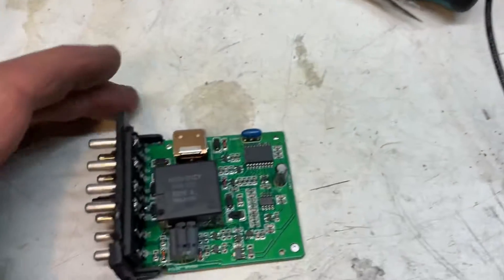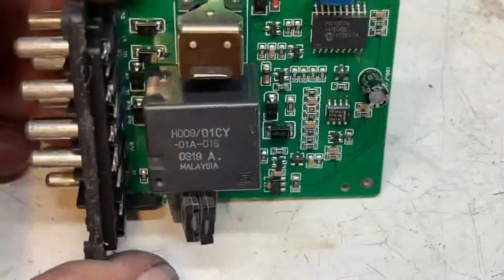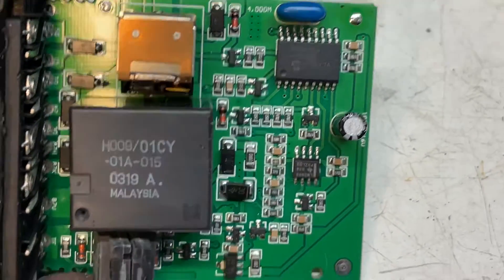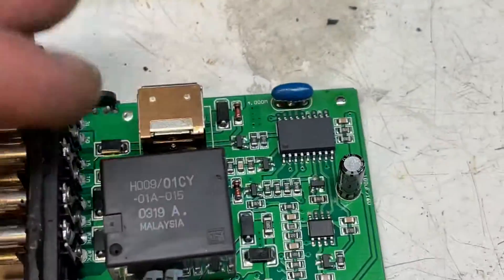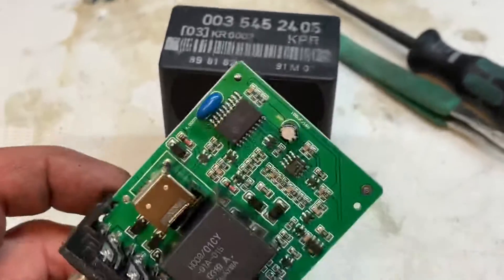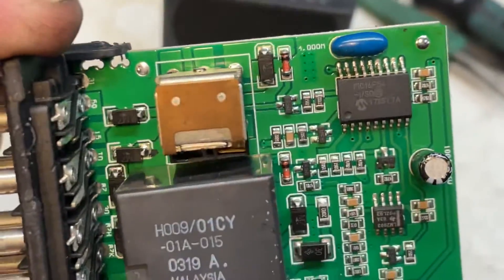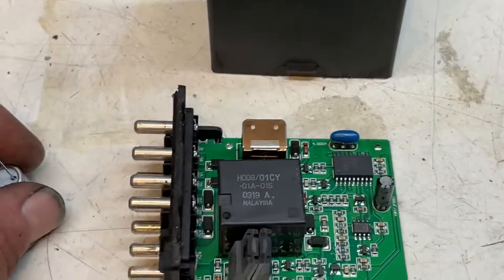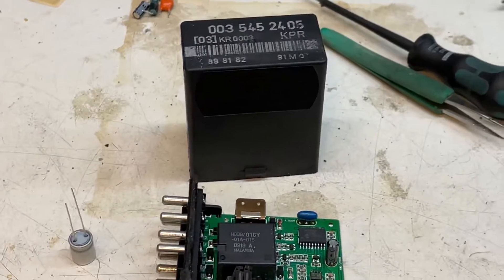Mercedes Benz W126 560SEL 3/89 Testing & Overhaul of Electrical System and All Control Units Part 2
Ok Video 2 or Part 2 of this Series we got the Fuel Pump Relay. This seems to be an aftermarket unit. I am not sure if Mercedes Benz has them made or if they are sold a third party after market unit.
The unit is qualitative OK Microchip introduced the 16F54 PIC sometime after 2009, so this unit is fairly new and definitely original.